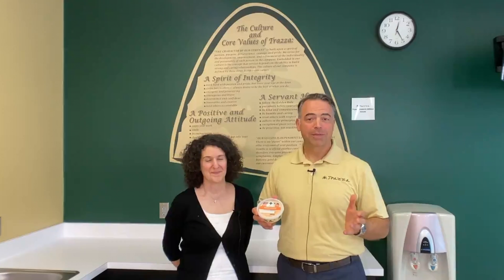No Added Oil in Our Hummus & Why That Matters So Much Trazza Video Update 10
During this video featuring Trazza Foods Co-founders Claude & Gennifer Karam you will learn why our hummus has no added oil and why that matter so much.

Many companies add canola oil or soybean oil to their hummus. When you are at the store, we invite you to start picking up hummus containers and read the ingredients list.

We don’t add oil, and we think that matters a lot. In fact, we think that you can taste the difference.

When you buy our hummus, you are getting hummus made from the authentic recipe that our family has been using for generations.

Thank you for being part of the Trazza family!